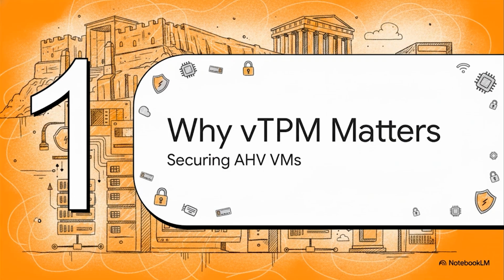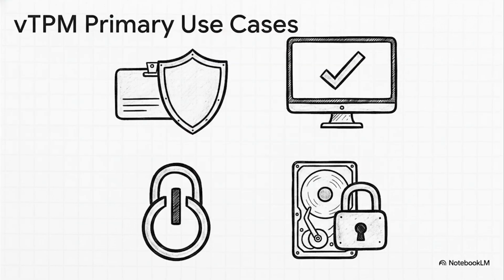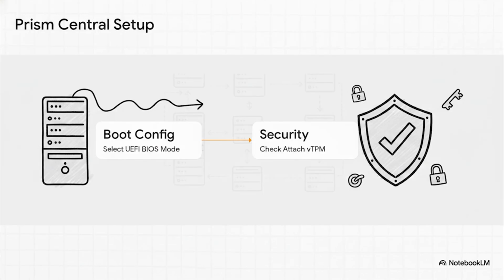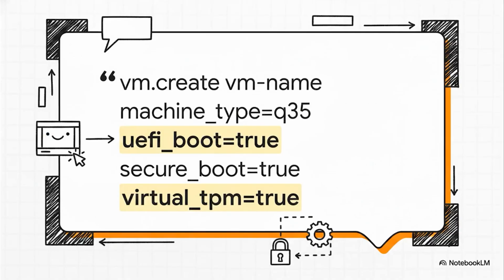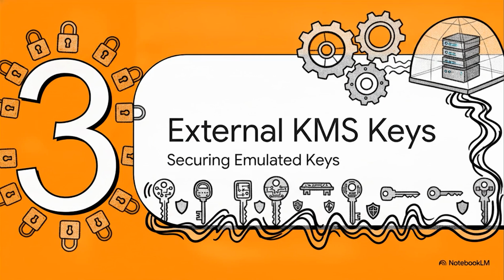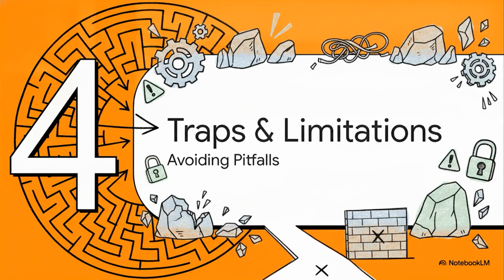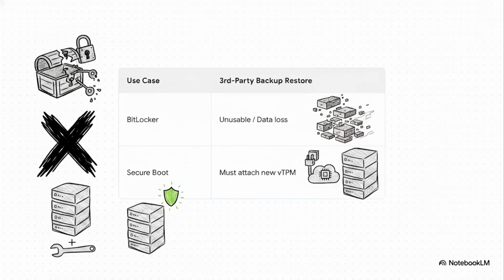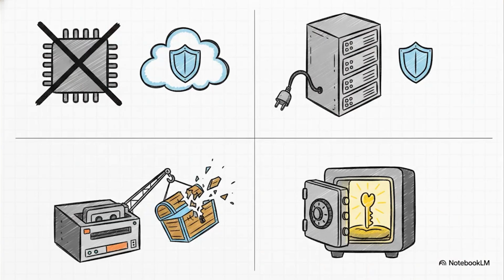NCP-MCI 7.5 - 5.6 Virtual TPM (vTPM)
A focused, exam-ready walkthrough of Virtual TPM (vTPM) for the Nutanix NCP-MCI 7.5 certification.

📘 In this video:
• Adding a vTPM (requirements/limitations) at creation or on an existing VM, and integrating it with an External KMS to protect the vTPM keys

📖 Source: Security Guide v7.5 - "Virtual Trusted Platform Module", "vTPM Integration with External KMS"